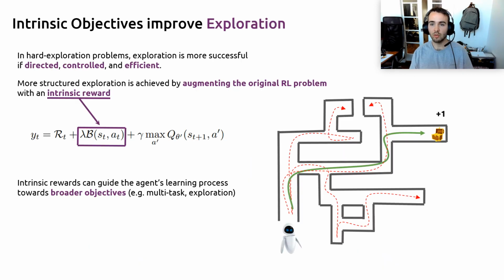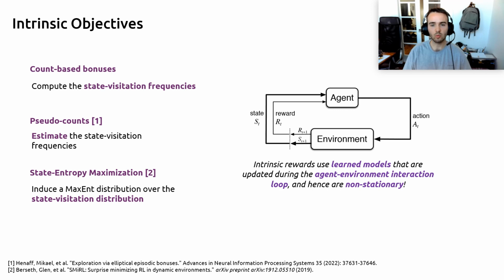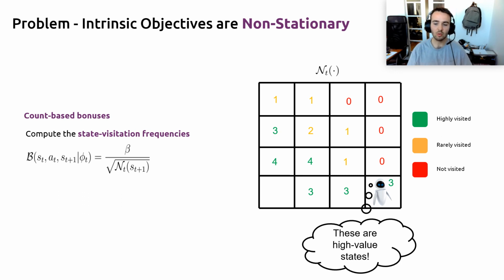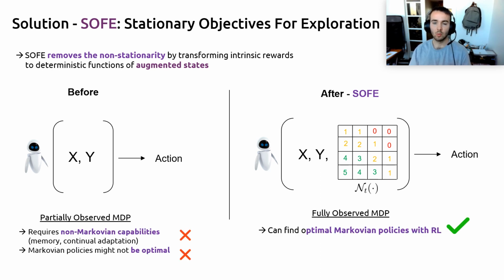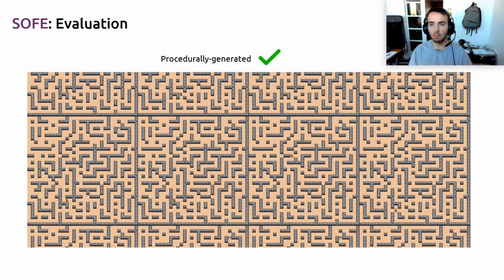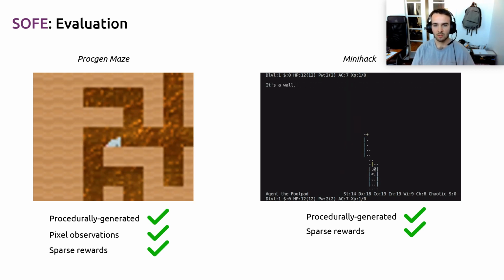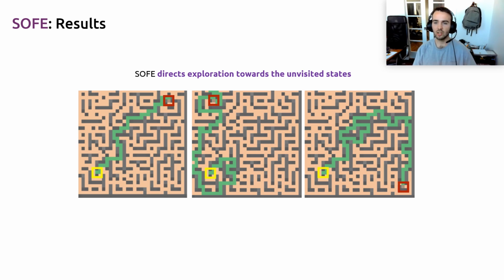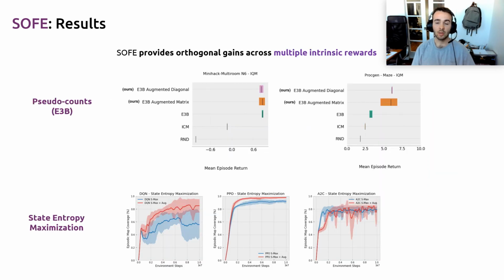Improving Intrinsic Exploration by Creating Stationary Objectives - ICLR 2024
Improving Intrinsic Exploration by Creating Stationary Objectives - Roger Creus Castanyer, Joshua Romoff, Glen Berseth - ICLR 2024